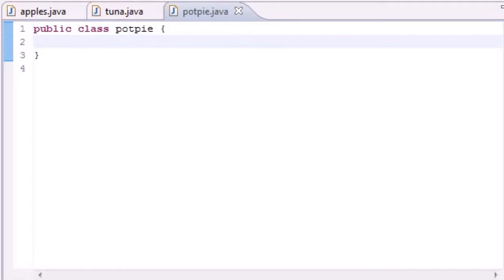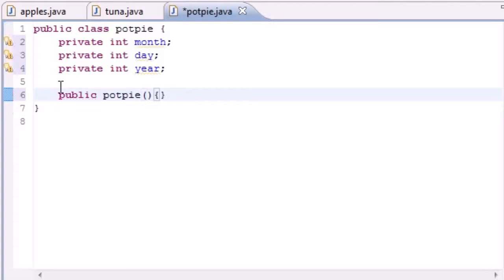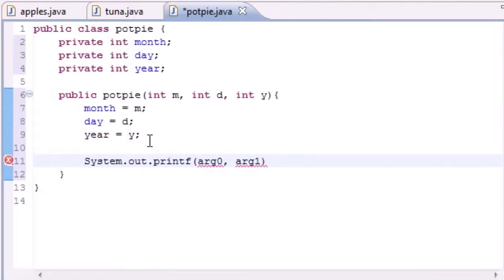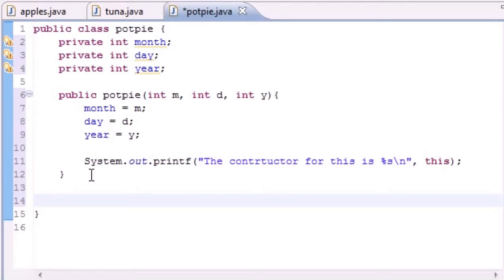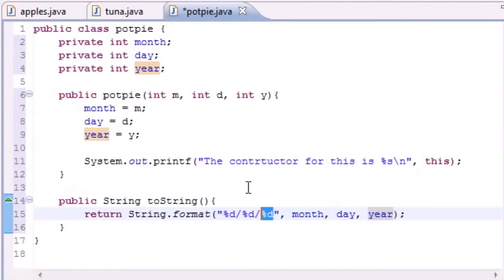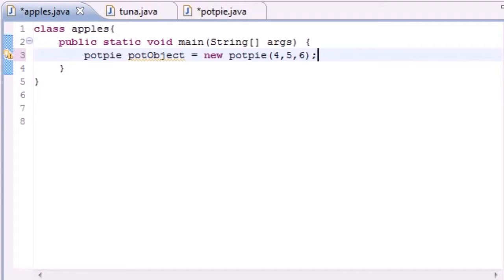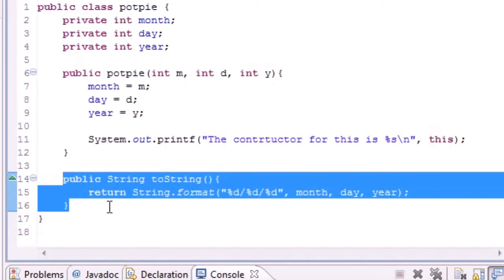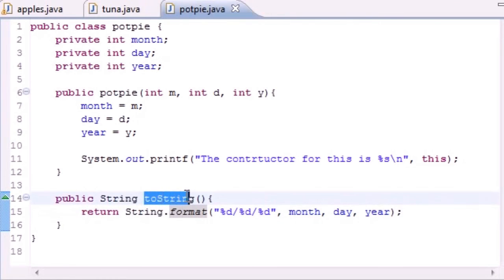Beginner Java Programming Tutorial-42-To String (Tutorial World)